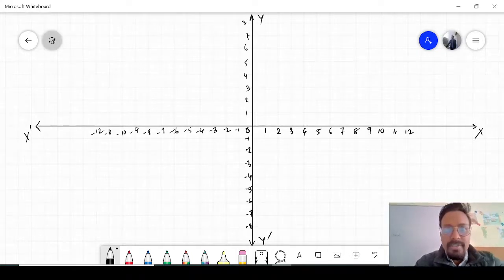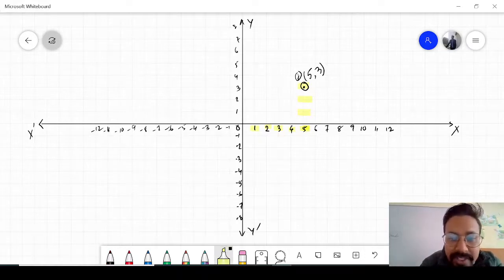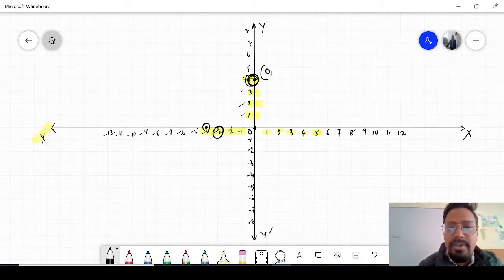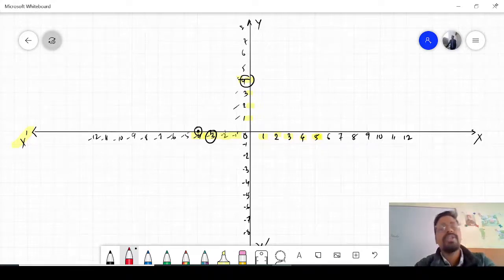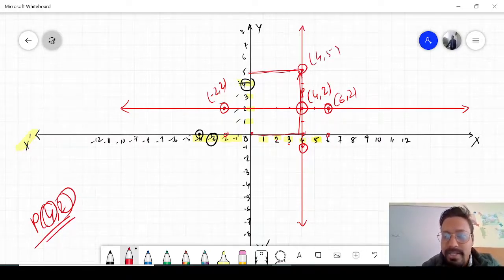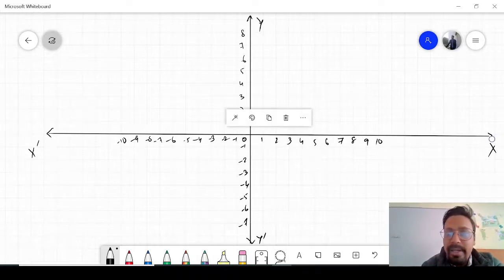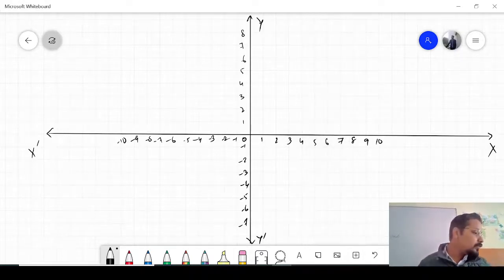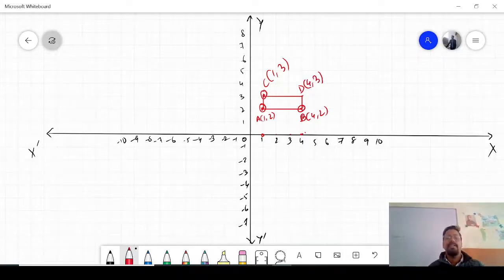Introduction to Cartesian Coordinate System| Advanced Mathematics Class 8